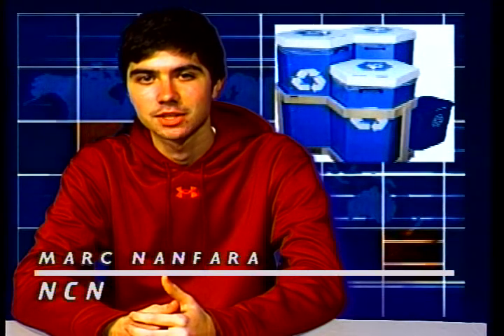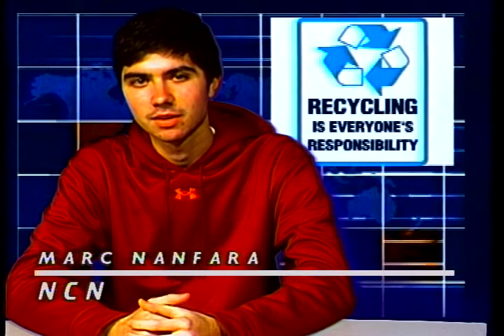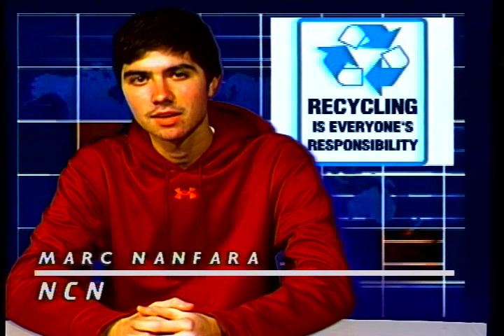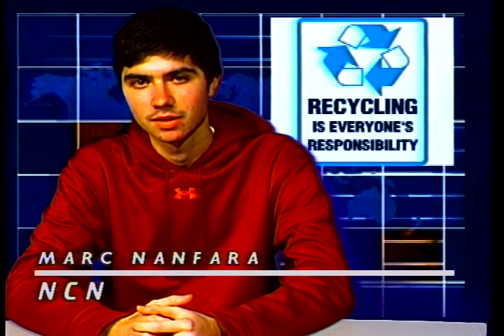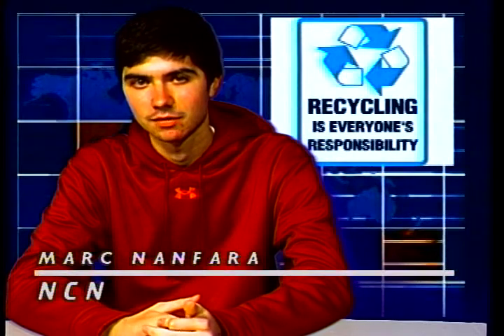SCIENCE CLUB-HOW TO RECYCLE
SCIENCE CLUB REP. MARC NANFARA STOPPED BY TO TELL US HOW WE SHOULD BE RECYCLING